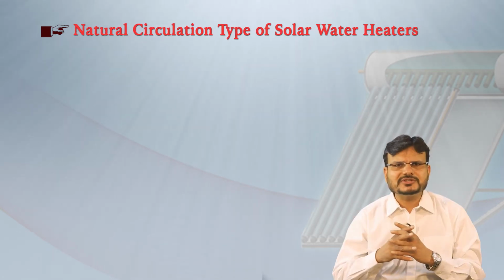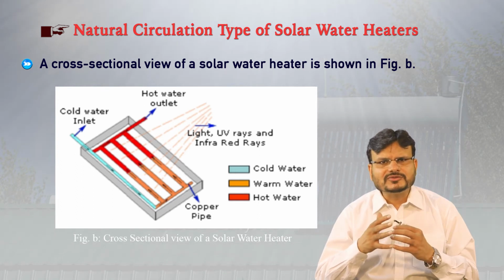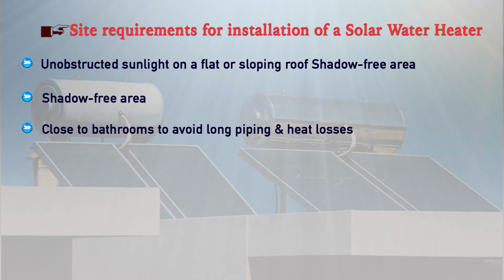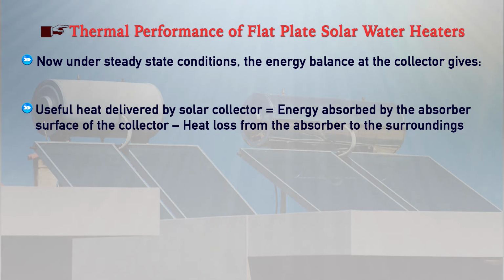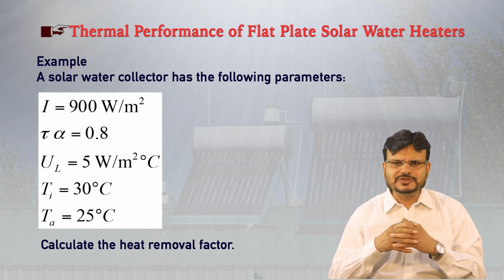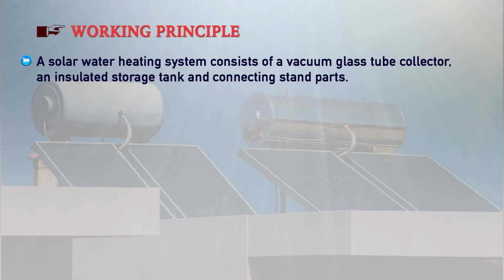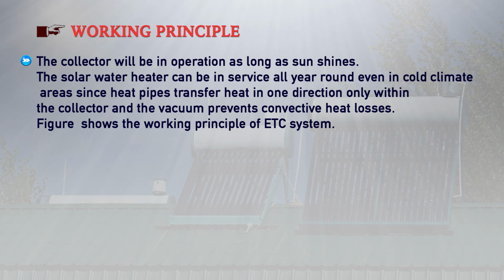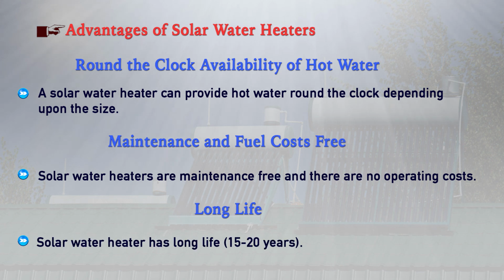Solar water Heater -II